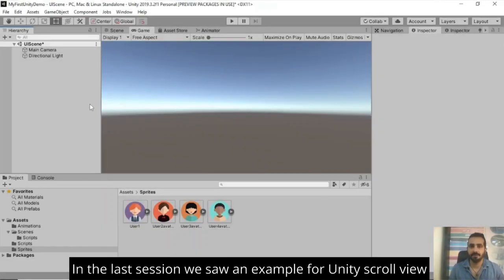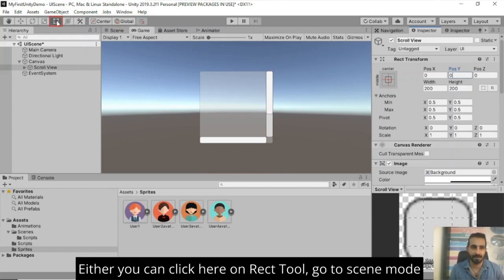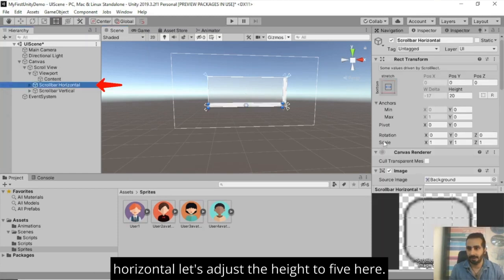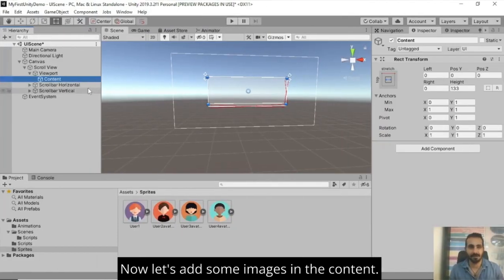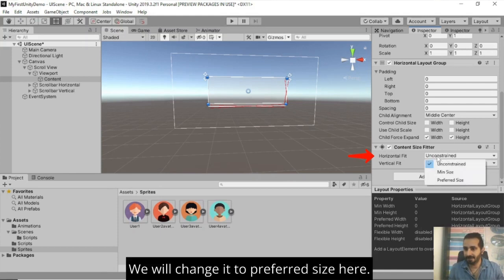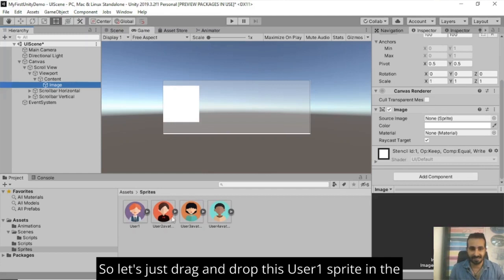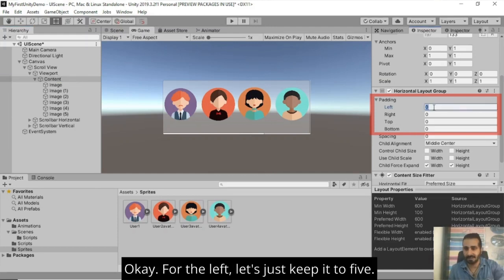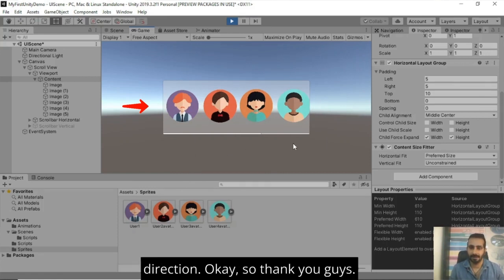Create horizontal ScrollView using Horizontal Layout group in Unity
Create horizontal ScrollView using Horizontal Layout group. Create a horizontal scrollable content in Unity. Create a scrollable content in Unity. How to use Layout Group in Unity ?